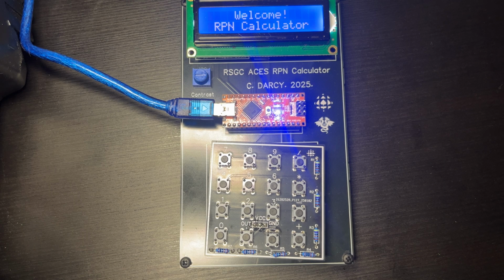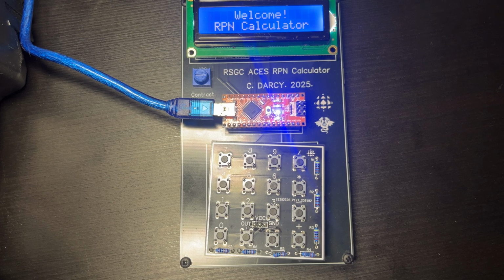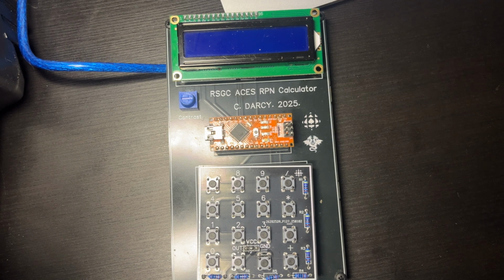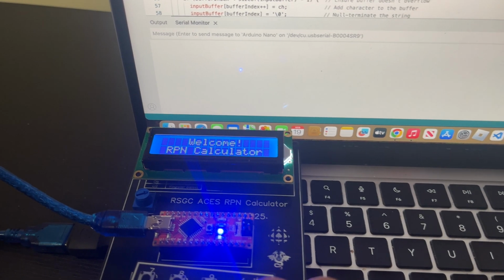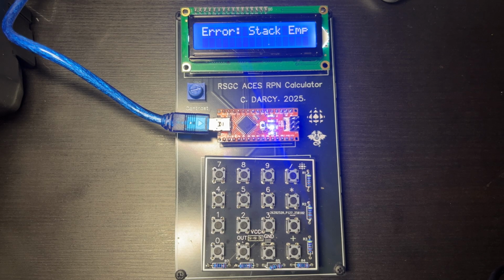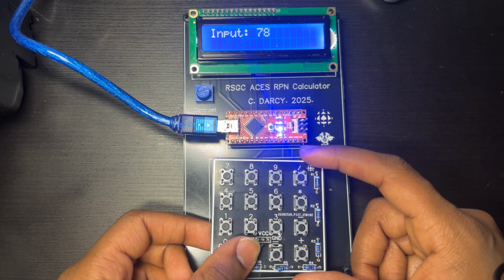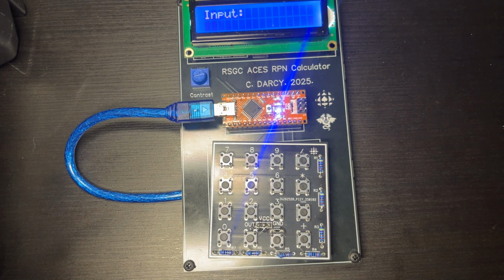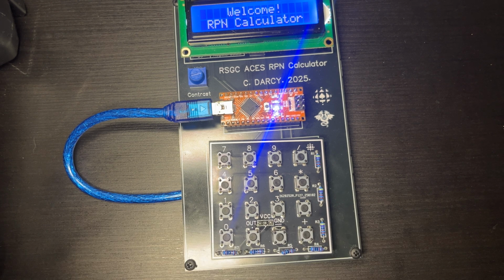Naol Ketema - Project 2.8 RPN Calculator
Purpose: Develop an RPN calculator and understand the applications of stack and binary expression trees

Skip to 1:23 to skip the example calculations